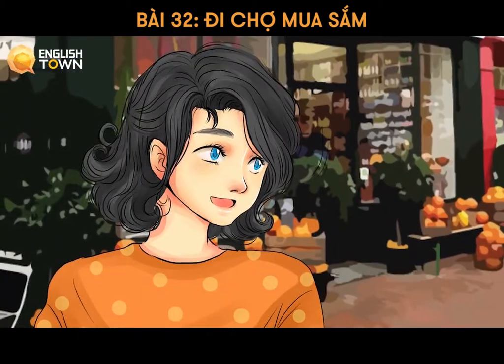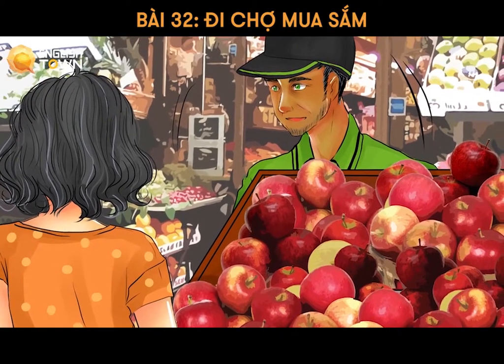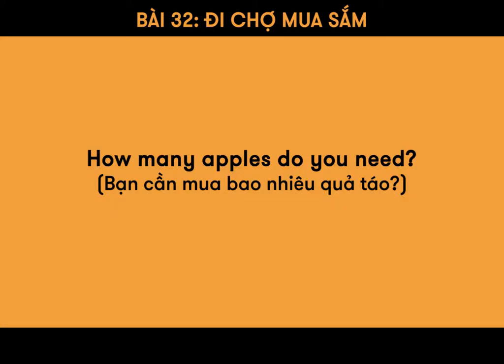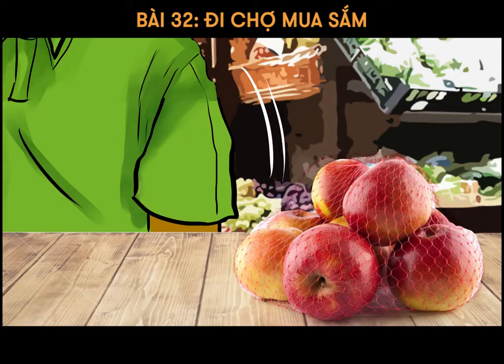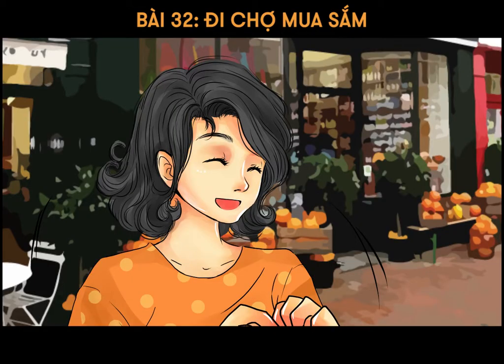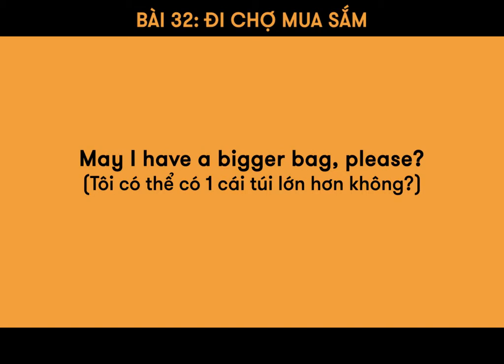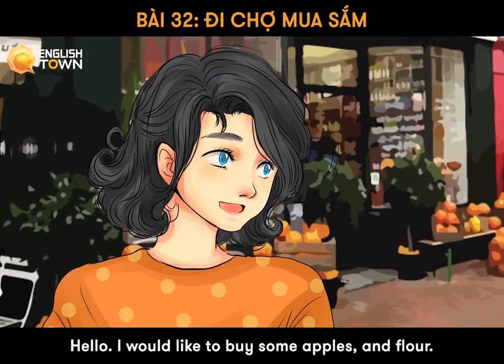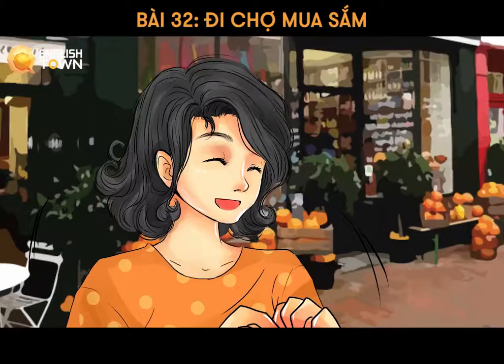Bài 32: ĐI CHỢ MUA SẮM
Đi chợ mua đồ thì nói làm sao? Hỏi giá và trả giá như thế nào?
Cùng Sara tập đi chợ bằng tiếng Anh để rút kinh nghiệm thôi!

Dưới đây là cách học cùng Sara nha

☑️ Bước 1: NGHE ️🎧 và LẶP LẠI TỪNG CÂU NÓI theo các nhân vật!
Đừng lo lắng khi bạn không hiểu gì cả!
Bạn chỉ cần NGHE và LẶP LẠI TỪNG CÂU NÓI theo các nhân vật!

☑️ Bước 2: Xem lại video lần nữa 🎞
Lần này thì lấy ngay 1 quyển sổ nhỏ và ghi chép lại các câu nói nhé!

☑️ Bước 3: NHẮN TIN CHO ANNA 💬 để được kiểm tra bài cũ.
Bạn cứ gọi tên Sara! Sara sẽ xuất hiện ngay và luôn

☑️ Bước 4: Cứ giải quyết tiếp những việc trong ngày của bạn.

Cùng nhau học luôn nha!!!
🏠 ET 1: Lầu 4-5, Toà Nhà Sumikura 18H Cộng Hoà, QTB